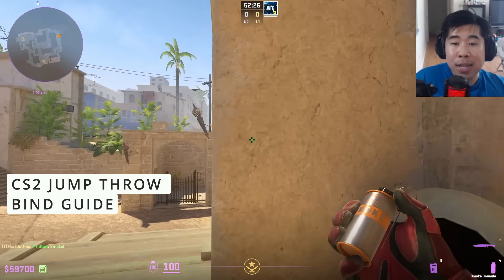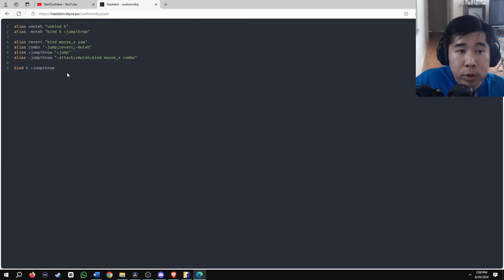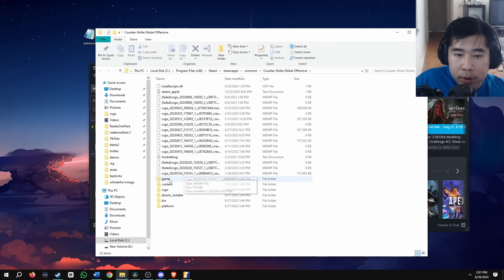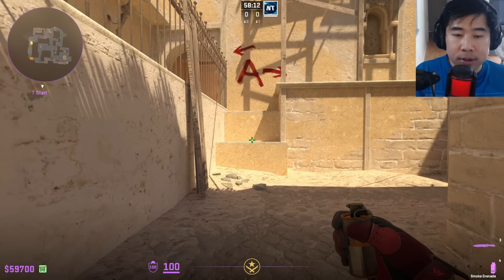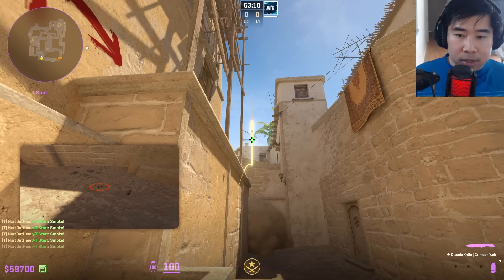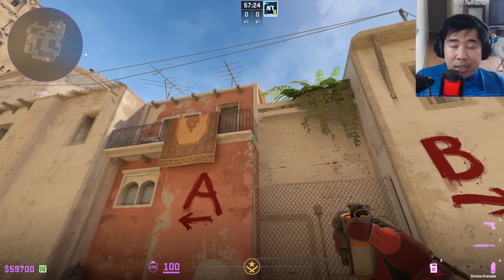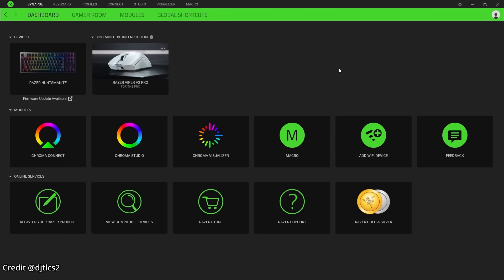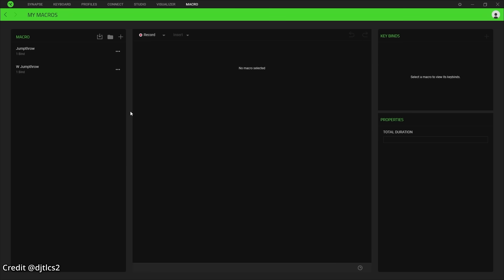How to Make Jump Throw Bind in CS2 After New Update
NEW CS2 Jump Throw Bind Tutorial After Update showing the commands, config, and keyboard macros for razer and wooting keyboards

(Had to remove hastebin because it wasn't working anymore)

0:00 cs2 jumpthrow bind update
3:16 Forward Jump Throw Bind
3:59 Razer and Wooting Jump Throw Binds
4:19 Razer Keyboard Jump Throw Bind Macro
5:14 Wooting Keyboard Jump Throw Bind Guide
6:45 Jump Throw Bind Troubleshooting